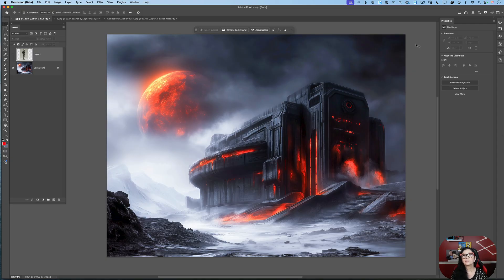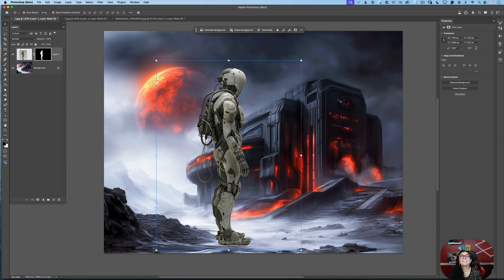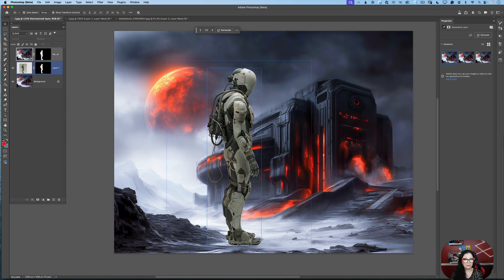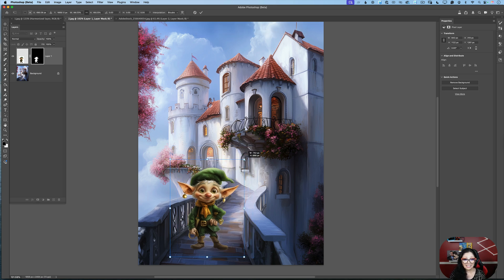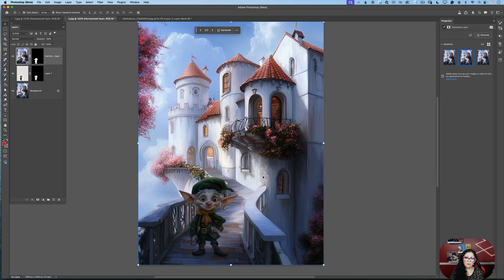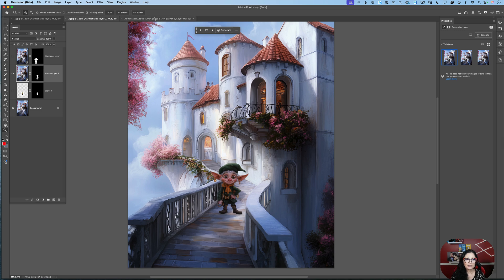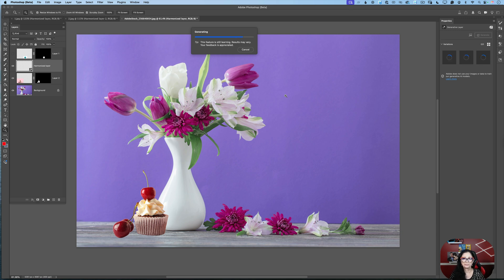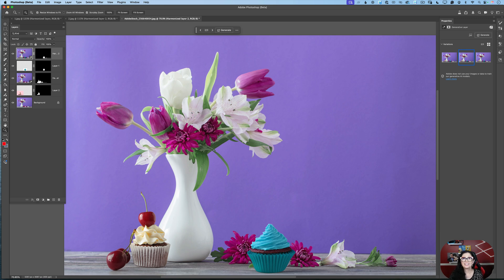Brand-new feature in Photoshop that so many of us have been eagerly waiting for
Exciting news! The Photoshop team just released a brand-new feature that so many of us have been eagerly waiting for—and it’s finally here!
This video will be short, sweet, and totally worth your time. Let’s check it out!